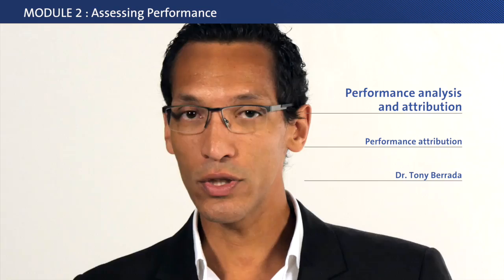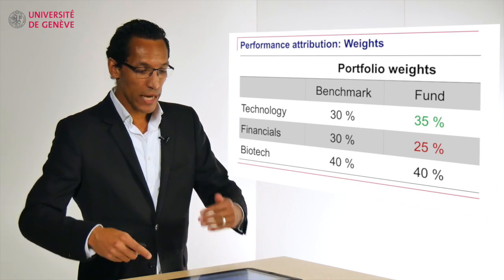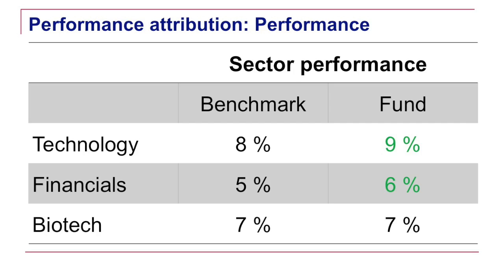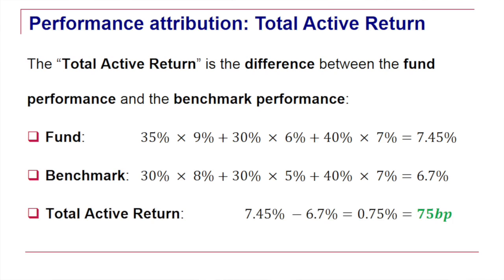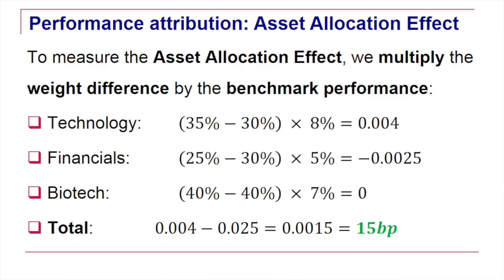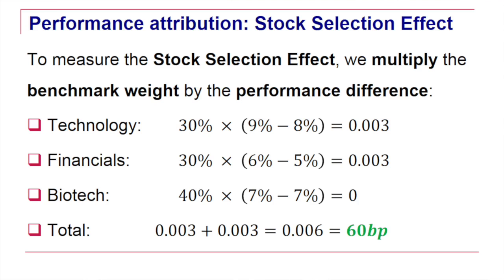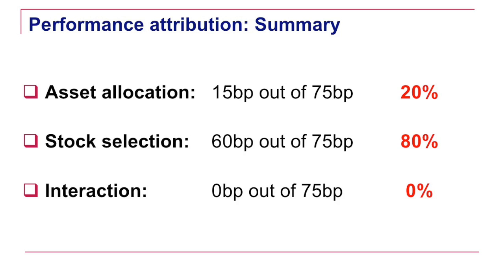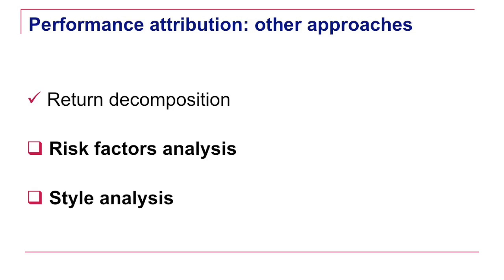Performance attribution - Example - Securing Investment Returns in the Long Run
Link to this course:
Investment Management Specialization
In this course, you will learn about the famous dichotomy between active and passive investing, how to appropriately measure and analyze investment performance and what the future trends in the investment management industry are.

You will first learn about absolute and relative performance, risk-adjusted returns and how to decompose investment performance. The focus will then shift to the two main categories of investment vehicles, active and passive funds, and what they entail in terms of expected performance. Finally, you will explore the worlds of sustainable finance, neurofinance and fintech, three areas of research that will shape the future of the investment management industry.

You will also benefit from the insights of experts from UBS, our corporate partner, on the practical implementation of the various concepts we will develop in this course.
Investment Management, Sustainability, Finance, Socially Responsible Investing
I recommend this course for every one interested to understand the dynamics of financial markets and the future trends of financial markets and portfolio management,Highly in depth and qualified lecturers who do brilliantly to break concepts down, especially Michel Girardin. Congratulations and thanks to all the staff involved
Welcome to the second module of the course! Here, we will start by talking about absolute versus relative performance and mandates. The second topic of this module will be performance measurement using risk-adjusted performance ratios but also asset pricing models. Finally, we will see how to decompose and attribute performance between the different types of investment decisions undertaken by fund managers.